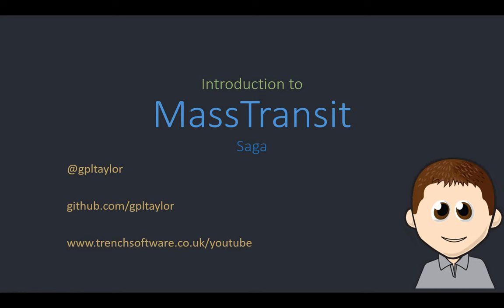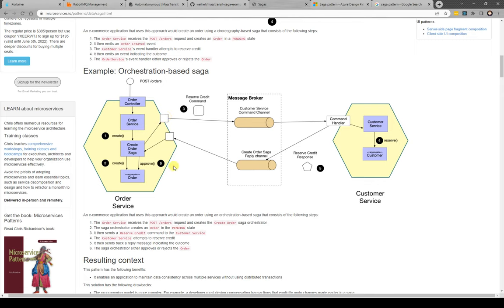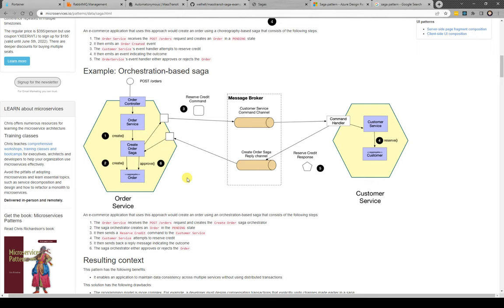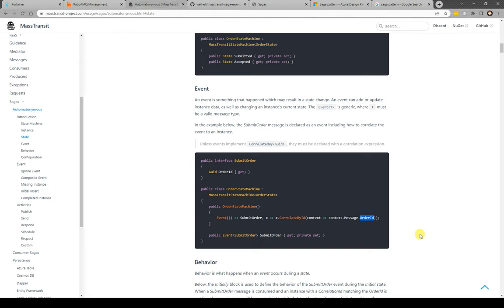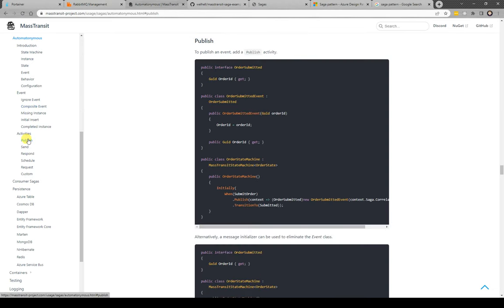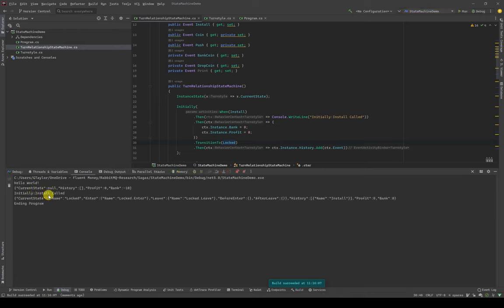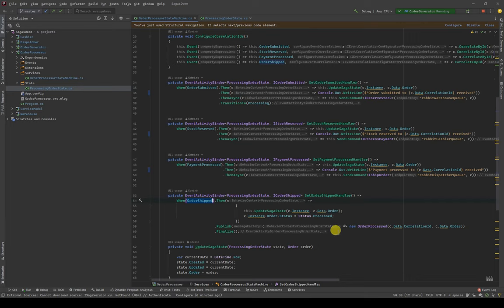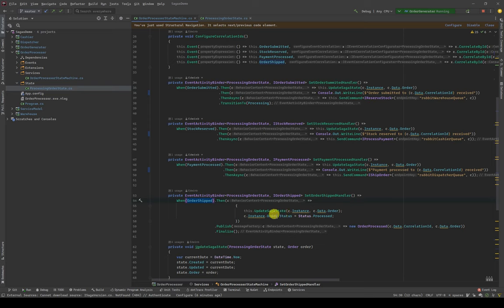Masstransit - Sagas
An introduction to use Saga Patterns with Masstransit and MongoDB.